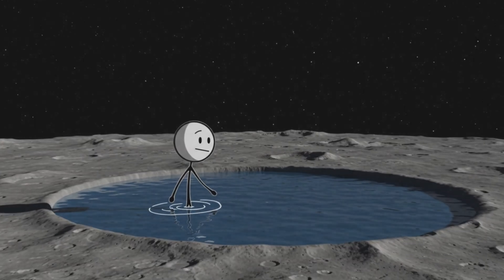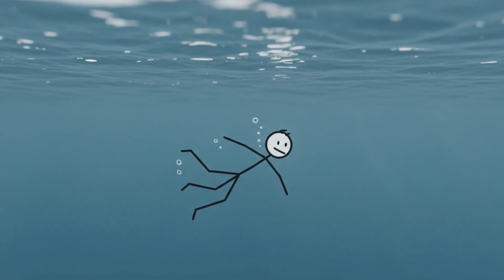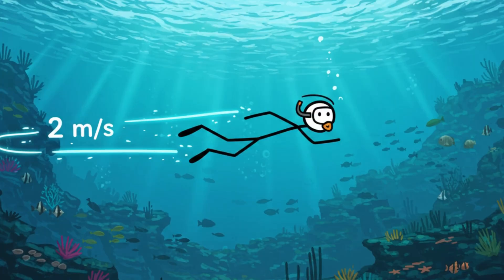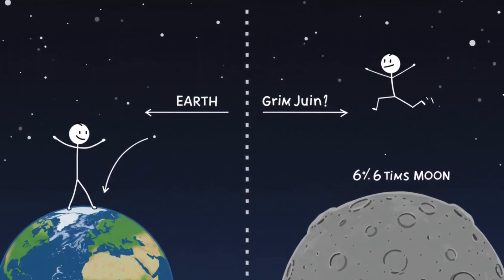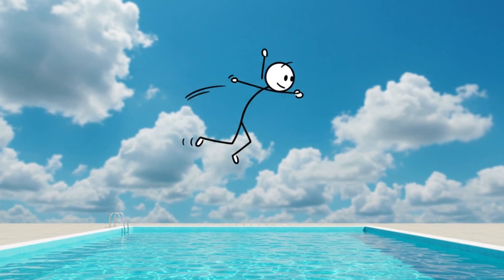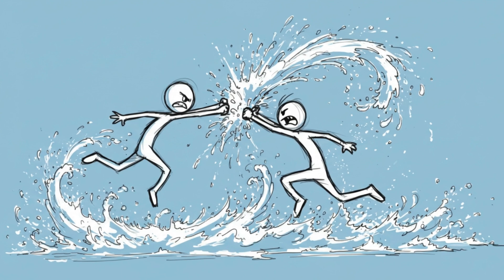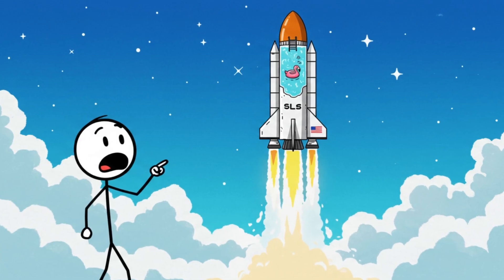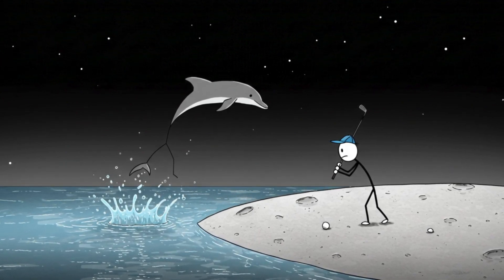What if we put a pool on the moon?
🌕 What If We Built a Pool on the Moon? 🏊‍♂️🚀

Imagine swimming under a giant dome… on the Moon. What would it feel like? Would the waves be bigger? Could you jump higher—or even run on water?

In this video, we explore the wild (but scientifically accurate) possibilities of building a swimming pool on the lunar surface. From low-gravity splash fights to zero-gravity slip-and-slides, you’ll discover how water behaves differently in space—and why a Moon pool might be more fun than golf on the Moon.

We’ll cover:
✅ Moon gravity vs Earth gravity
✅ How swimming, floating, and jumping would work
✅ Why waves and splashes get more extreme
✅ The science of lunar water transport
✅ Whether NASA or SpaceX could actually make this happen

Hit play and dive into the craziest pool party science has ever imagined!